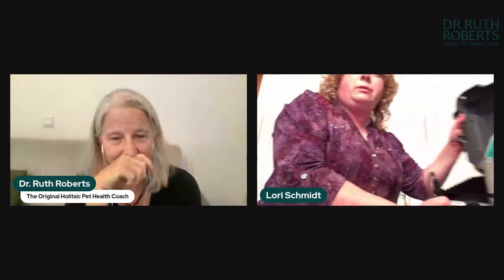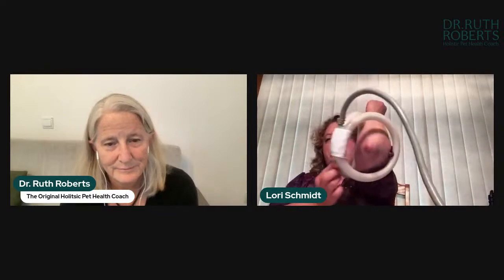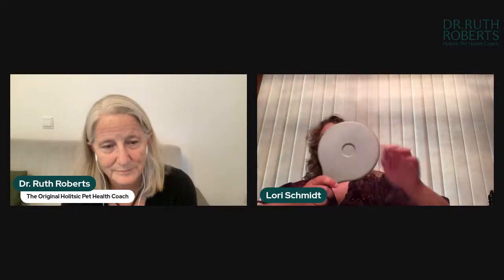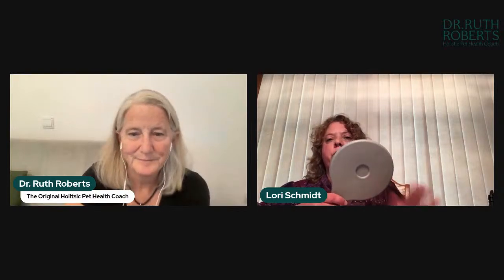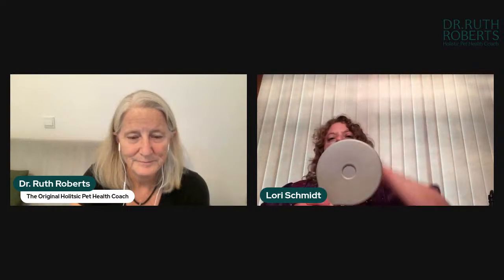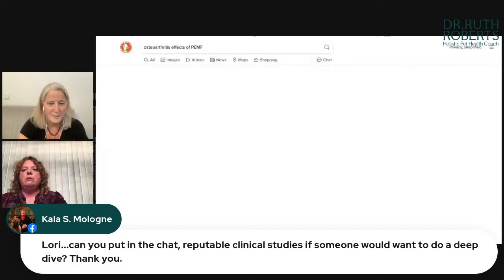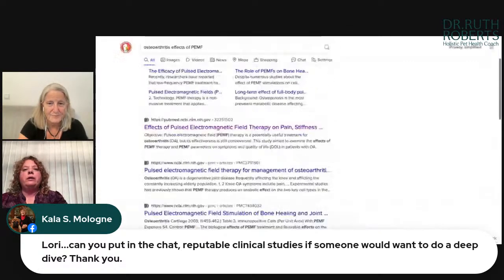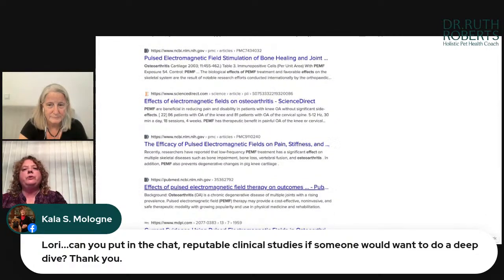The Healing Benefits of PEMF Therapy: How It Works and Its Benefits for Pets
Is your pet suffering from chronic pain or injury? Discover how PEMF therapy can transform their health, speed up recovery, and drastically improve their quality of life!

In this video, Dr. Ruth Roberts and certified PEMF practitioner Lori Schmidt dive deep into how PEMF (Pulsed Electromagnetic Field) therapy can revolutionize your pet’s health. From reducing chronic pain and inflammation to healing injuries and improving overall wellness, PEMF therapy is an advanced yet natural method used by professionals, sports teams, and veterinarians alike. Learn how PEMF works on a cellular level to recharge your pet's body, heal faster, and restore vitality.

Key Moments with Timestamps:

[00:02] - "What is PEMF Therapy and How It Works"
Lori explains the fundamentals of PEMF therapy, including how it stimulates cellular healing, reduces inflammation, and increases blood flow.
[05:00] - "Real-Life Success Stories"
From dogs to horses, hear real stories of pets recovering from injuries and chronic pain using PEMF, including a duck that fully recovered from a severe attack.
[12:00] - "Healing Effects on Arthritis and Pain Relief"
Learn about studies showing how PEMF therapy helps reduce lameness, pain, and inflammation in dogs with arthritis, improving their quality of life.
[24:00] - "PEMF for Anxiety and Stress Relief in Pets"
How PEMF helps calm anxious pets, reduce stress, and aid in conditions like thunderstorm anxiety or separation stress.
[45:00] - "Can PEMF Help with Cancer and Tumors?"

Discover how PEMF therapy may help reduce tumor size, support cancer treatments, and improve overall health by boosting oxygenation.

🔗 Ready to transform your pet’s health naturally?

🍲 Interested in home-cooking for your pet?
Get access to the Original Crockpet Diet recipe, developed by Dr. Ruth Roberts, an integrative veterinarian with over 35 years of experience: